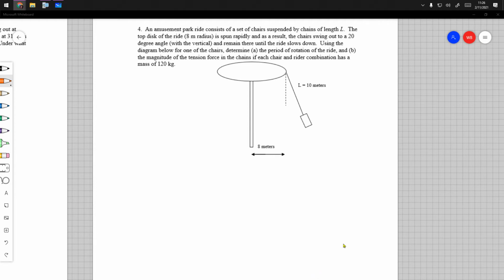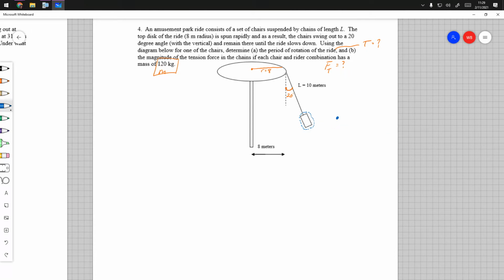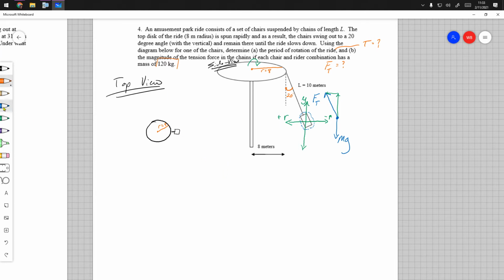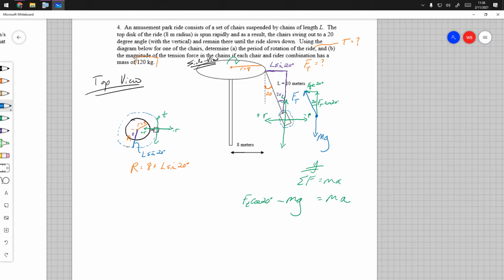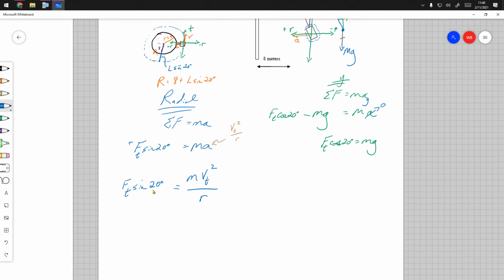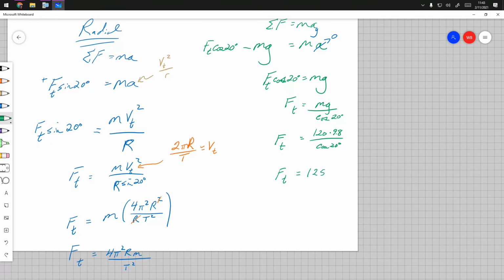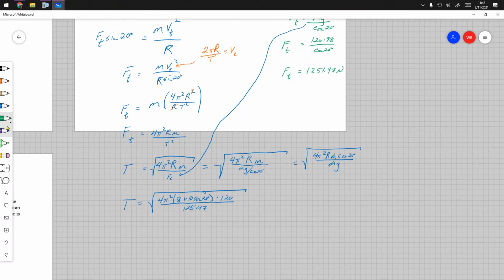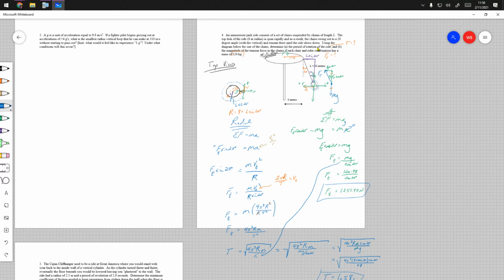Physics, Circular Motion, WS2 #4